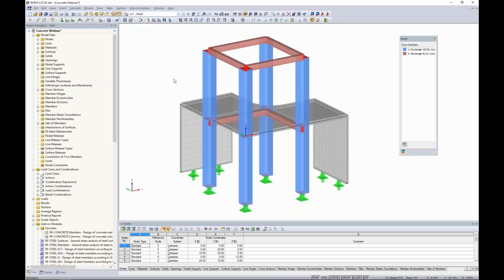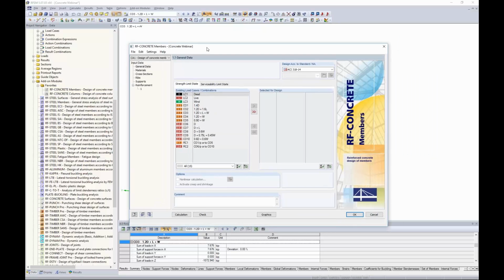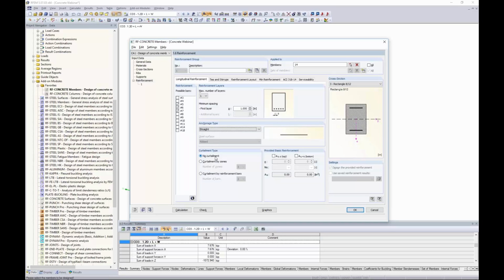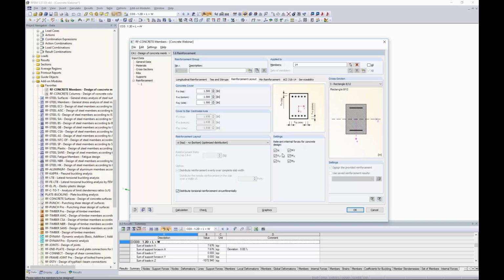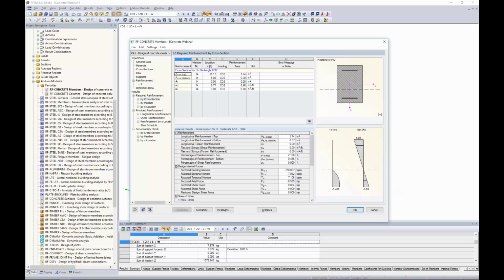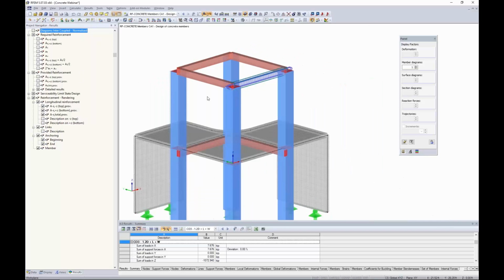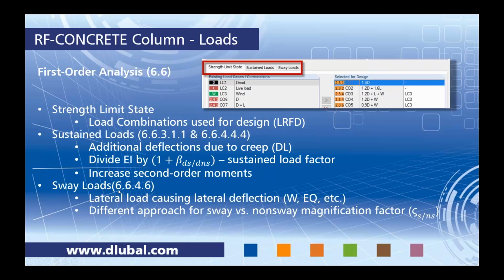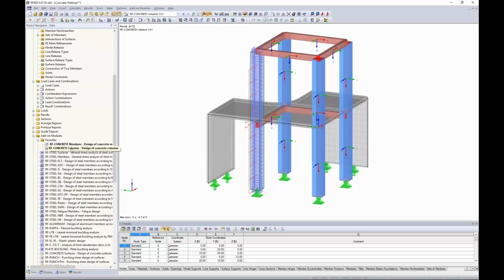Webinar: ACI 318-14 Concrete Column and Beam Design in RFEM (USA)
Content:
- Modeling, loading, and analysis of a concrete structure in RFEM
- ACI 318-14 strength & serviceability design with the add‑on modules RF‑CONCRETE Members and RF‑CONCRETE Columns
- Longitudinal, shear, and torsional reinforcement design